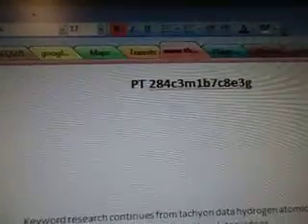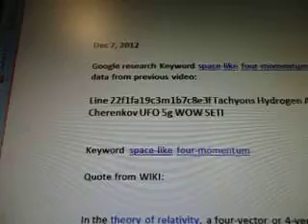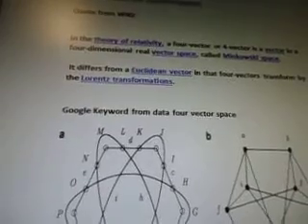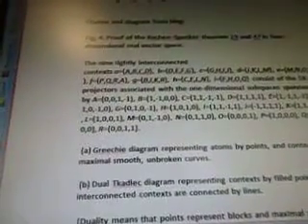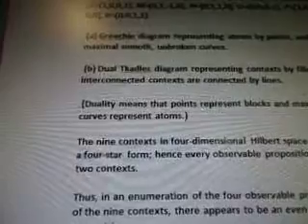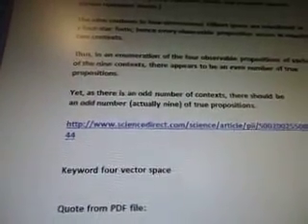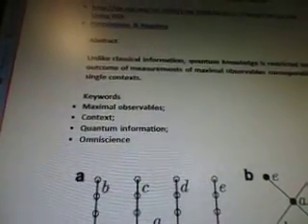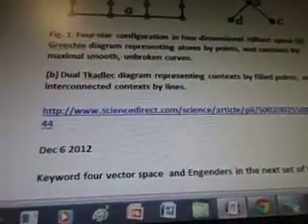Line 22f1fa19c3m1b7c8e3g Four Vector Minkowski Quantum Space 5g WOW SETI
5g force ufo engine acceleration plasma formulas

part 284c3m1b7c8e3g of 100 videos there are more videos after this one i'll post all then update the #.

11/111/1/1/14=0.0071

Google 0.0071

Keyword research continues from tachyon data hydrogen atomic energy formula

Ideas

Google research Keyword space-like four-momentum from Tachyon data from previous video:

Line 22f1fa19c3m1b7c8e3f Tachyons Hydrogen Atomic Energy Cherenkov UFO 5g WOW SETI

Keyword  space-like four-momentum

Google Keyword from data four vector space
Fig. 4. Proof of the Kochen--Specker theorem 19 and 47 in four-dimensional real vector space.

Keyword four vector space
Quantum scholasticism: On quantum contexts, counterfactuals, and the absurdities of quantum omniscience

• Karl Svozil
• Institute for Theoretical Physics, Vienna, University of Technology, Wiedner Hauptstraße 8-10/136, A-1040 Vienna, Austria

Fig. 1. Four-star configuration in four-dimensional Hilbert space (a) Greechie diagram representing atoms by points, and contexts by maximal smooth, unbroken curves.

(b) Dual Tkadlec diagram representing contexts by filled points, and interconnected contexts by lines.

Keyword four vector space  and Engenders in the next set of videos.